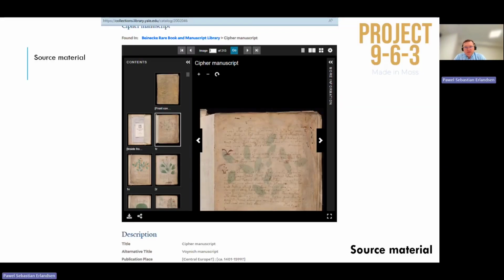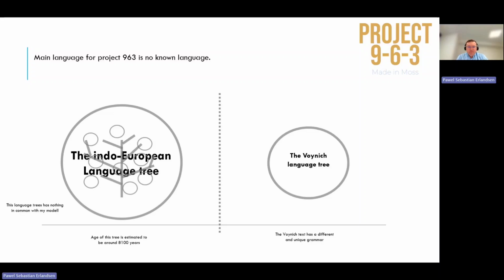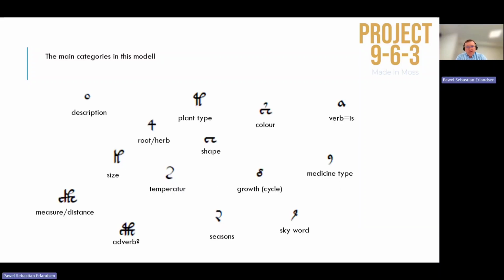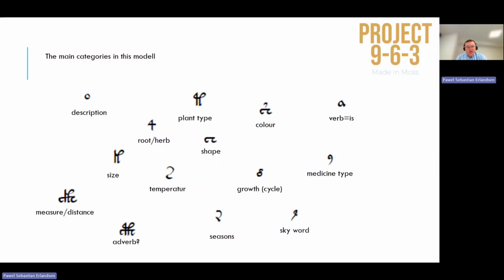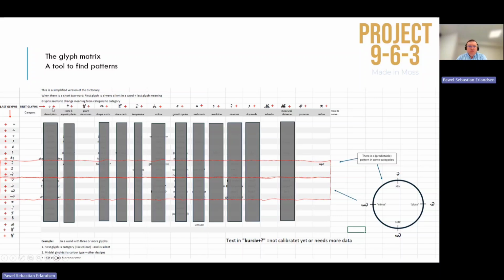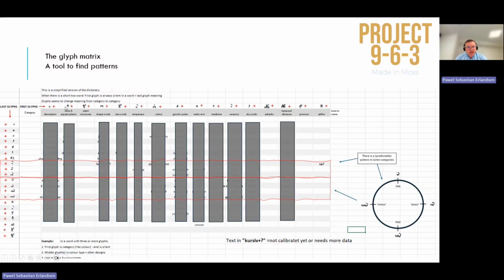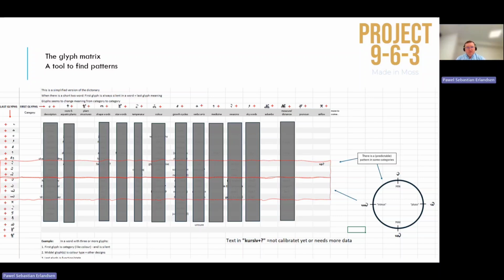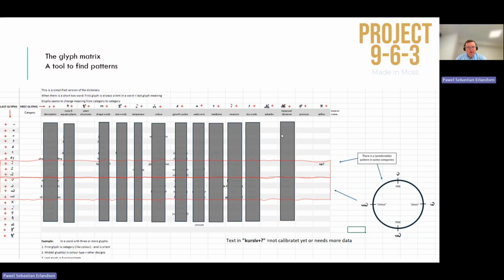Introducing a new tool to translate the Voynich manuscript - The Glyph Matrix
Project 963 is a unique model to translate the Voynich manuscript. In this video we are presented for a new tool in this work: The Glyph Matrix.

Notice: Older source material for this project can be found at the Voynich Ninja forum. Newer source material, like the uncensored Glyph Matrix, will only be sent to a few Voynich expert (like moderators at Voynich Ninja form) until final completion in the fall on 2026.